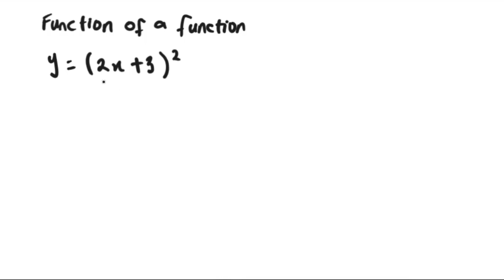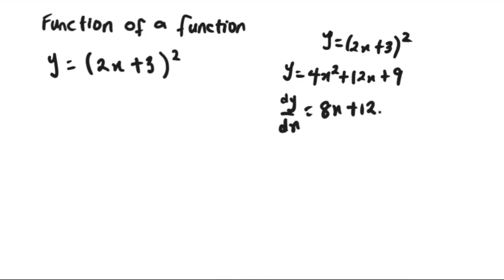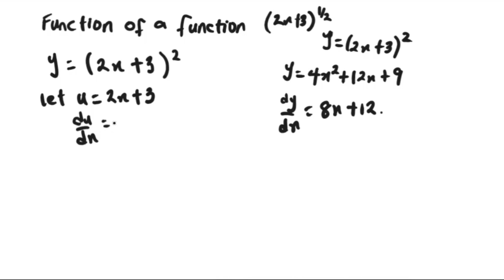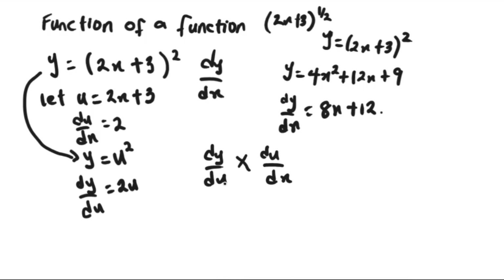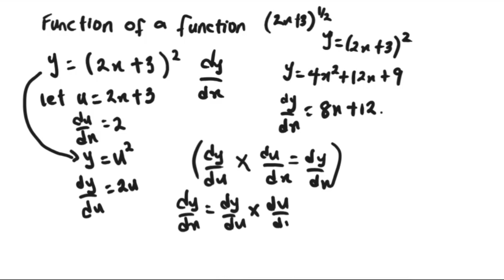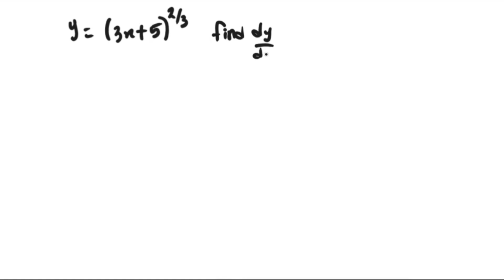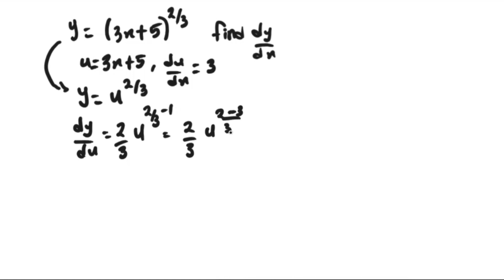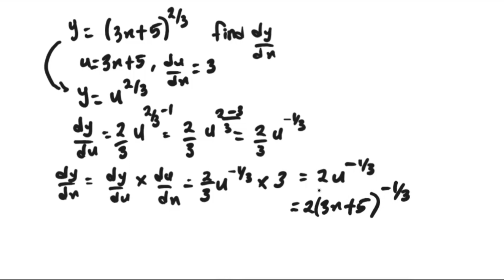Calculus Series: Function of a Function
This video gives an overview of Function of a Function under differential calculus for high school students and first year students who are taking calculus as a topic in Mathematics.